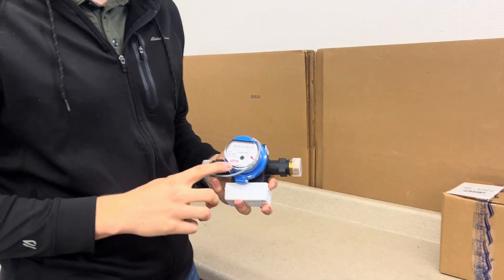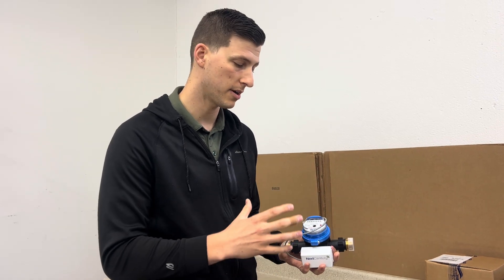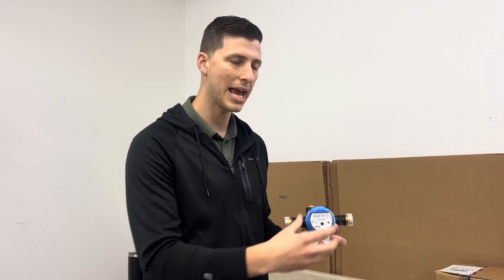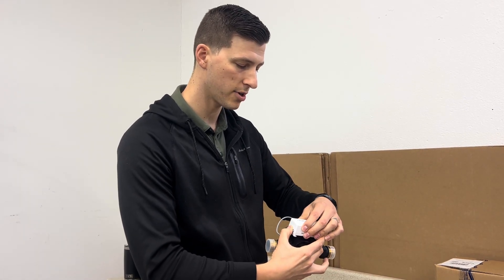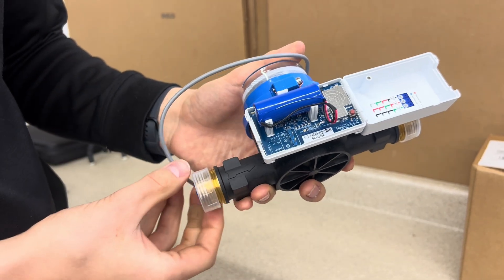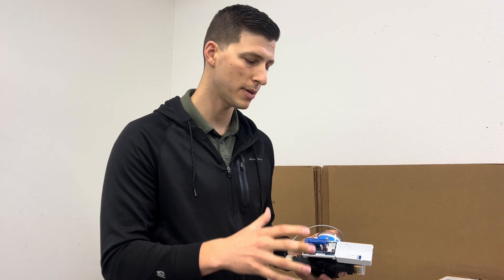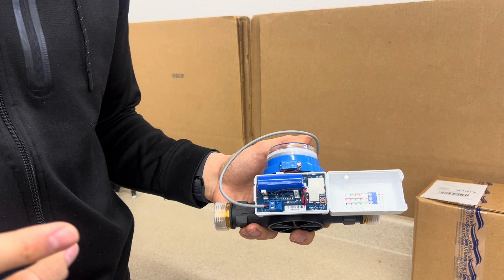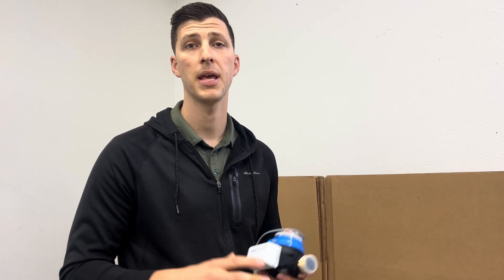Basic Troubleshooting for Water Meters and Transmitters